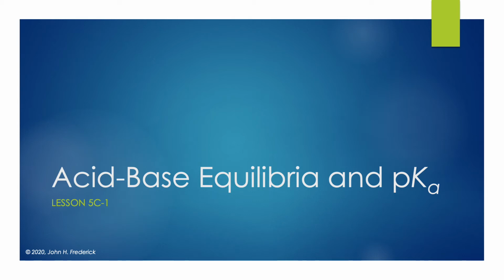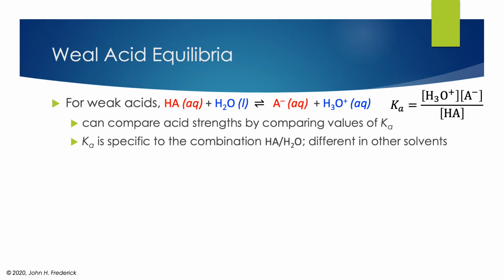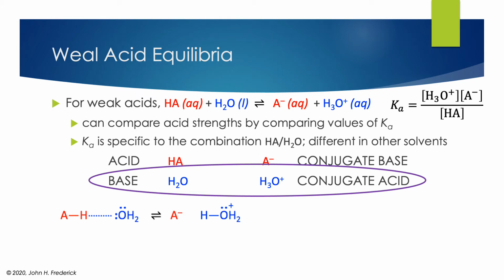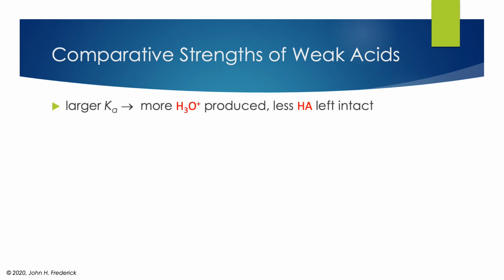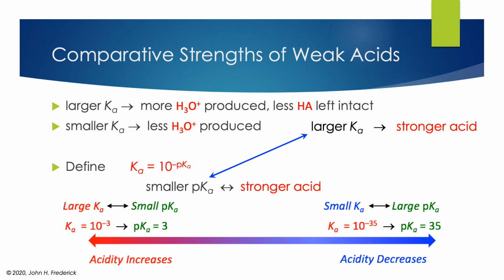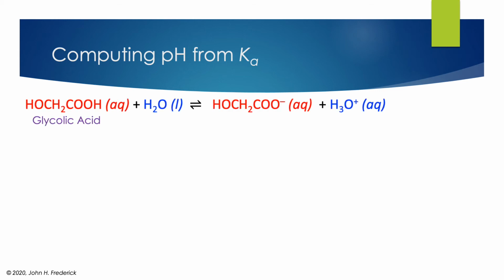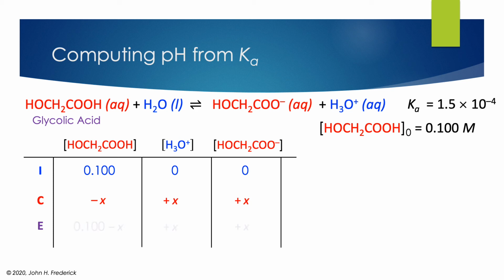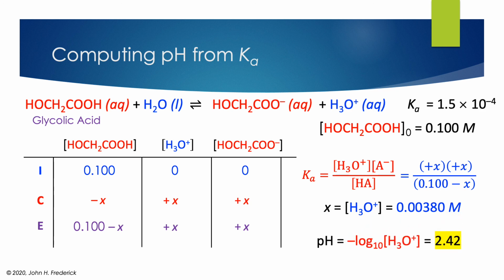CHE 1093 Class 5C 1 Acid Base Equilibria and pKa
An extensive discussion of weak acid equilibria is given, and the definition of pKa introduced.